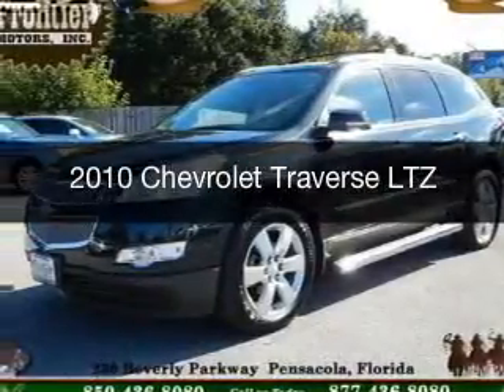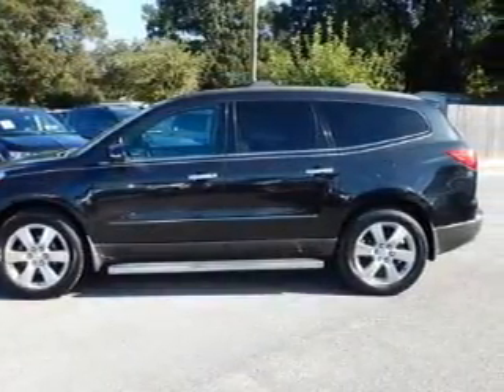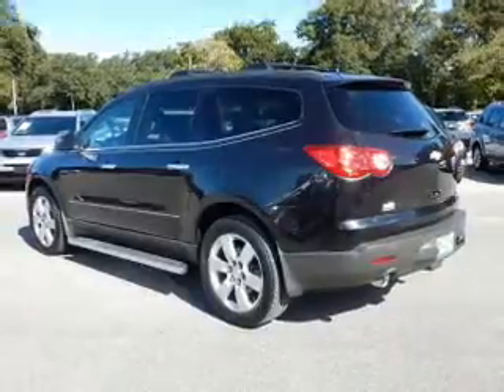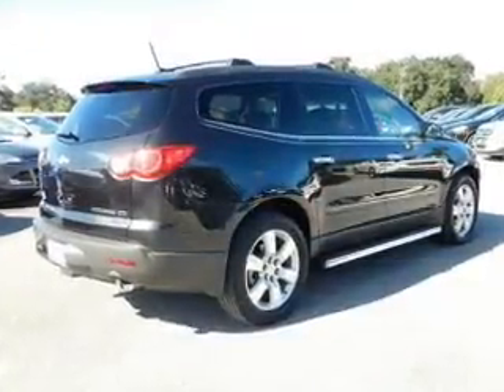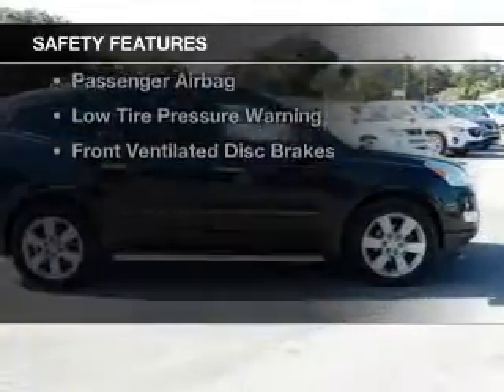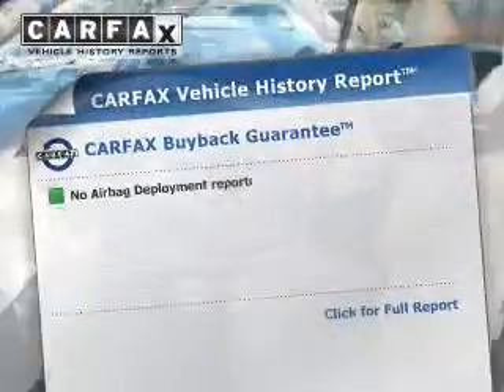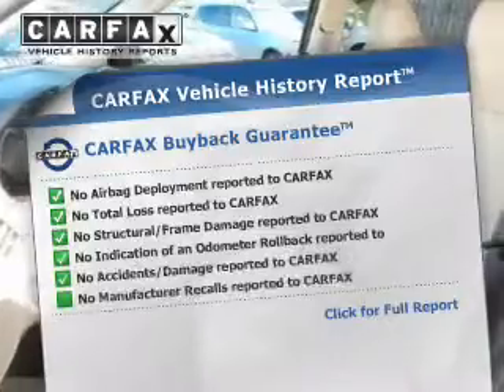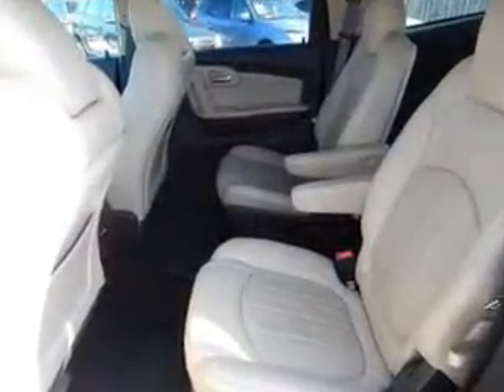2010 Chevrolet Traverse - Pensacola FL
Year: 2010
Make: Chevrolet
Model: Traverse
Trim: LTZ
Engine: 3.6 liter 6 cylinder 24 valve
Transmission: 6-Speed Automatic
Color: Black Granite Metallic
Mileage: 65861
Address:
230 Beverly Parkway